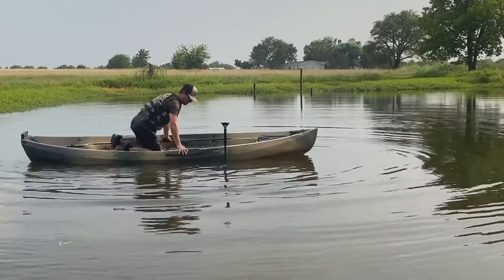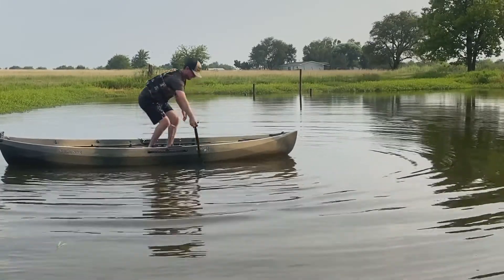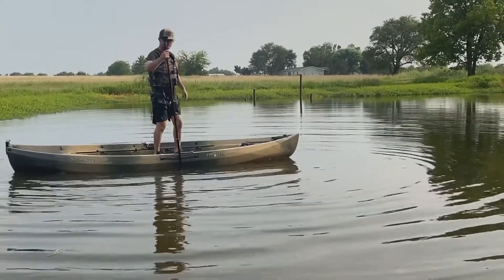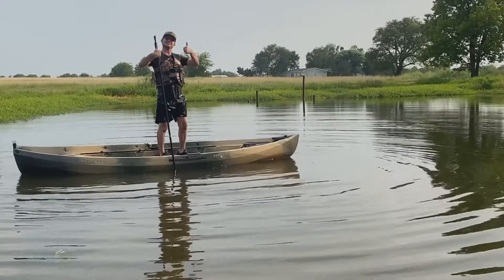How Stable is A Nucanoe Frontier 12? | Kayak Review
How stable is the Nucanoe Frontier 12? Can I get it to flip?

I stand on the edge to see how difficult it is to flip. I am impressed with the overall stability of the l Frontier 12. I can stand up and fish from this kayak and if I were to fall out it is relatively easy to climb back into!